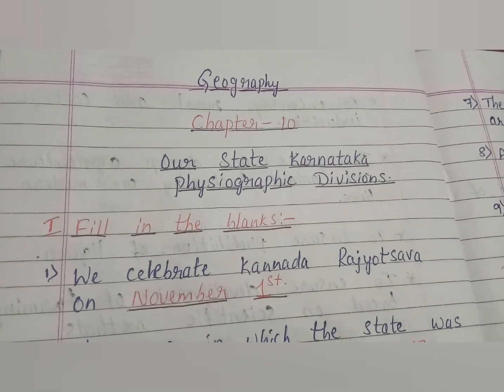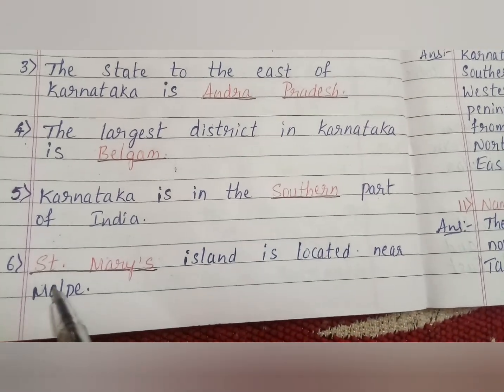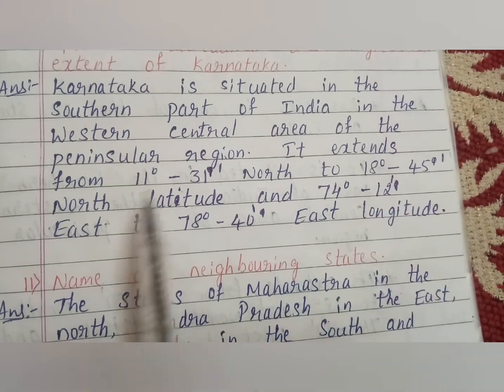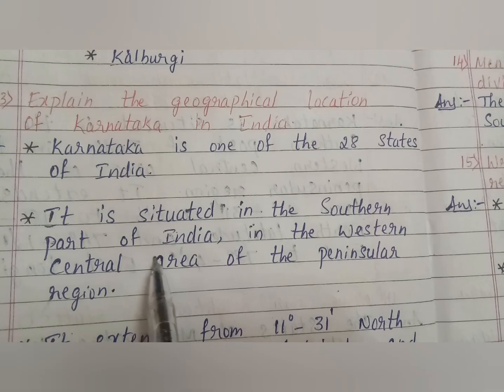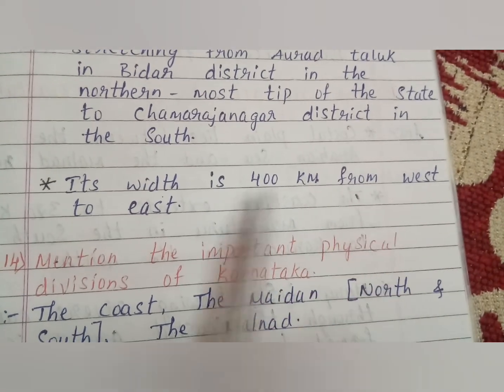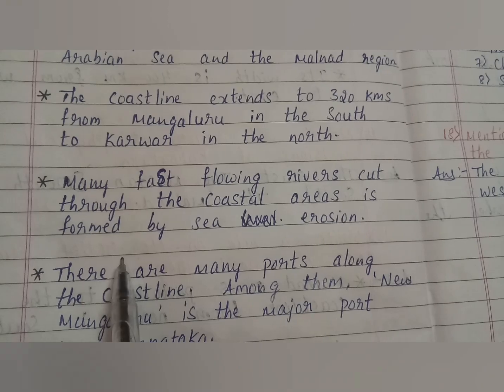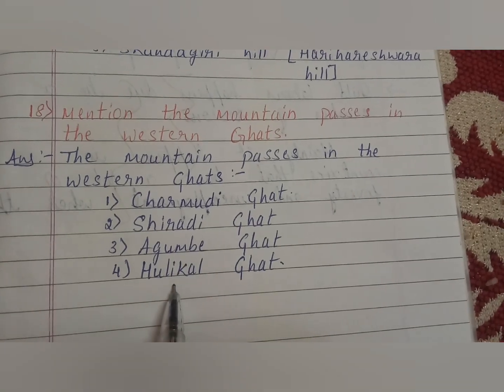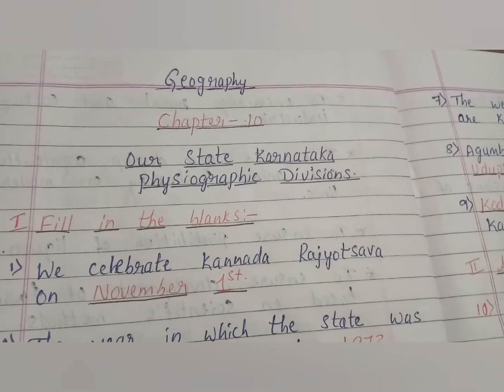9th Std geography | Chapter 10 | Our State Karnataka | Question and answers ನಮ್ಮ ರಾಜ್ಯ ಕರ್ನಾಟಕ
9th Std geography | Chapter 10 | Our State Karnataka | Question and answers
9 ನೇ ತರಗತಿಯ ಭೂಗೋಳ | ಅಧ್ಯಾಯ 10 | ನಮ್ಮ ರಾಜ್ಯ ಕರ್ನಾಟಕ | ಪ್ರಶ್ನೆ ಮತ್ತು ಉತ್ತರಗಳು
9th Std geography | Chapter 10
9th StdChapter 10 | Our State Karnataka | Question and answers

9th Std geography | Chapter 10 | Question and answers

9th Std geography | Our State Karnataka | Question and answers

9 ನೇ ತರಗತಿಯ ಅಧ್ಯಾಯ 10 | ನಮ್ಮ ರಾಜ್ಯ ಕರ್ನಾಟಕ | ಪ್ರಶ್ನೆ ಮತ್ತು ಉತ್ತರಗಳ

9th Our State Karnataka | Question and answers

9th Std geography | Chapter 10 | Our State Karnataka | Question and answers
9 ನೇ ತರಗತಿಯ ಭೂಗೋಳ | ಅಧ್ಯಾಯ 10 | ನಮ್ಮ ರಾಜ್ಯ ಕರ್ನಾಟಕ | ಪ್ರಶ್ನೆ ಮತ್ತು ಉತ್ತರಗಳು